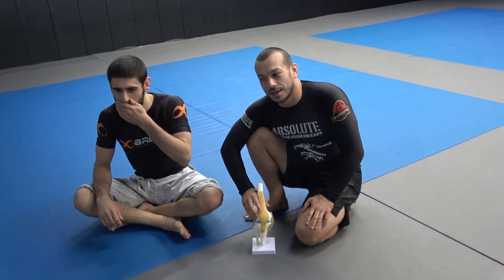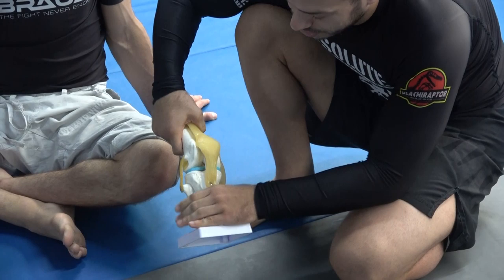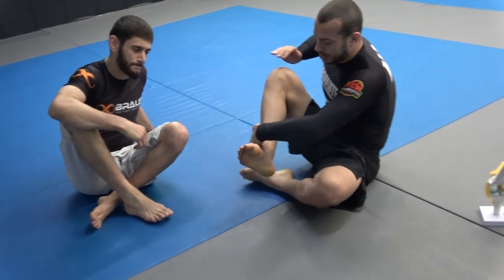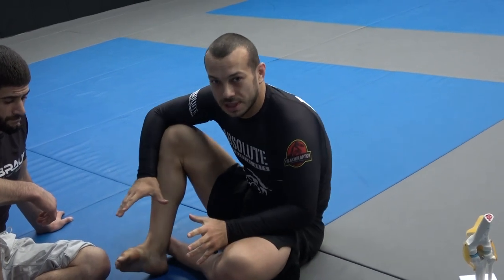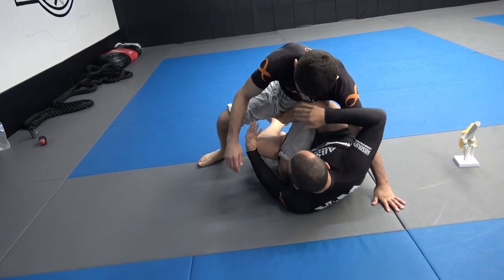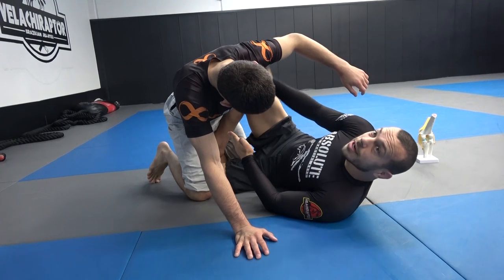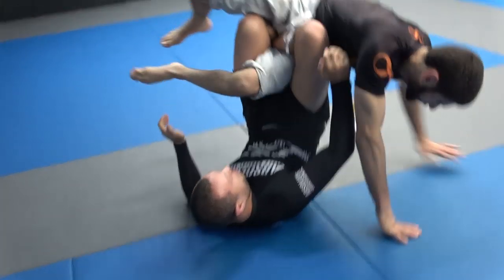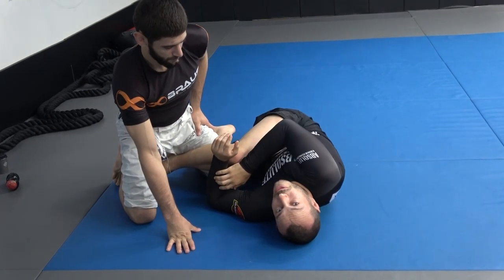Entering the saddle vs rupturing your LCL (Lachlan Giles)